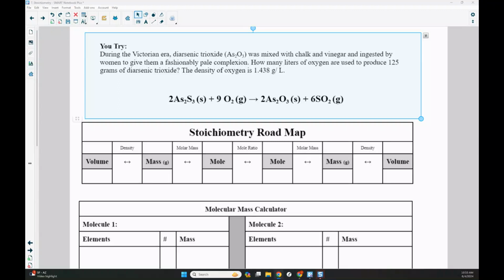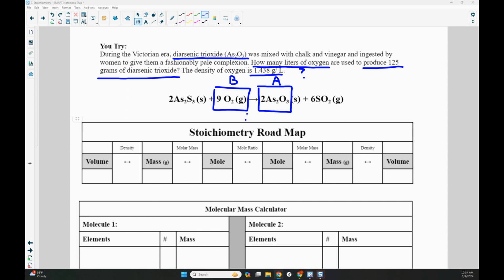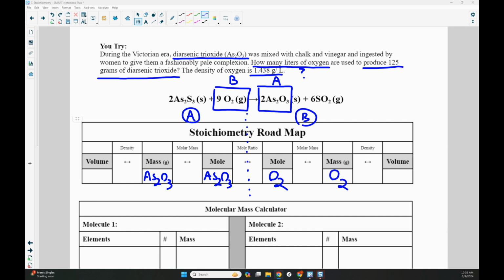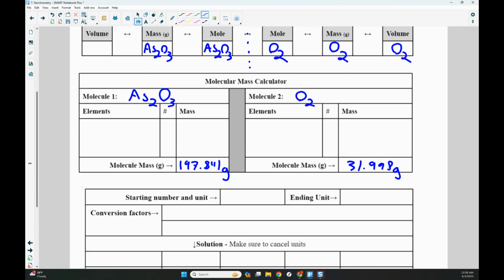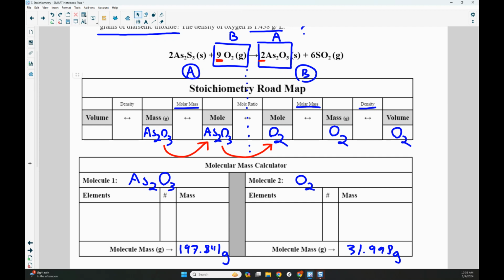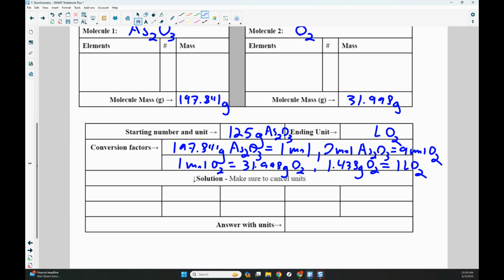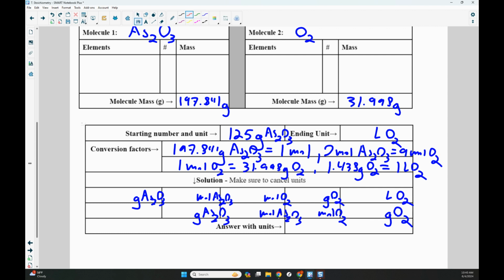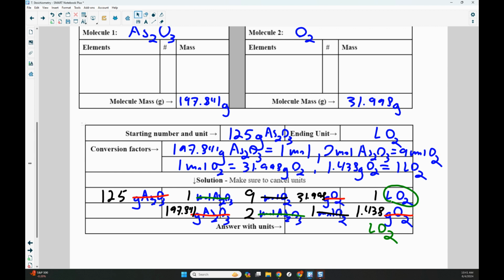Stoichiometry and Density Calculations (You Try)